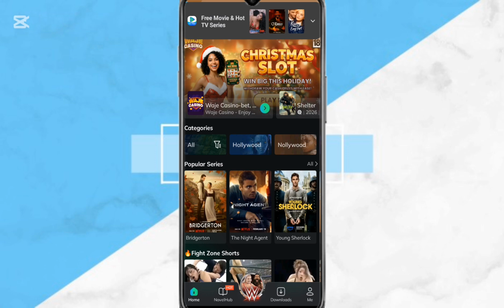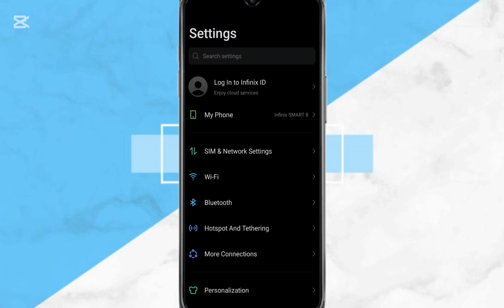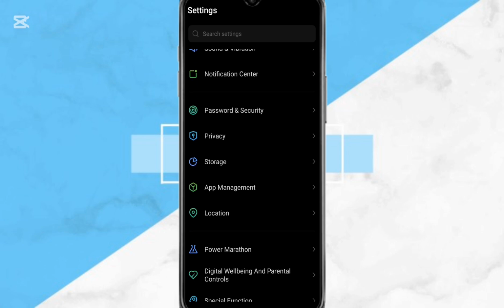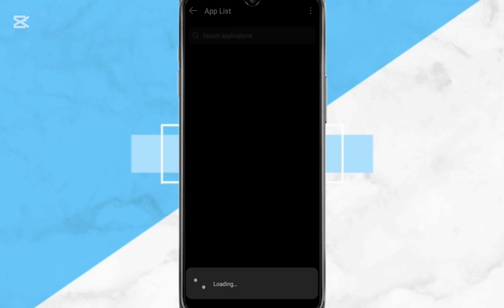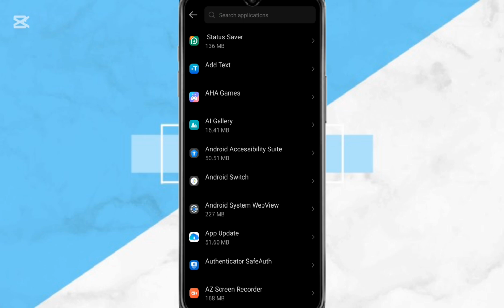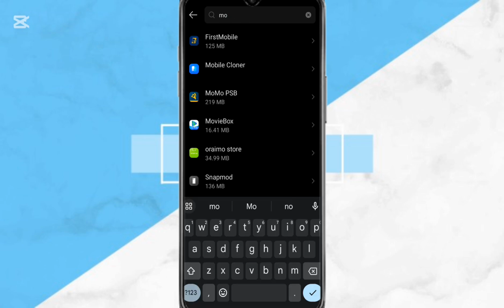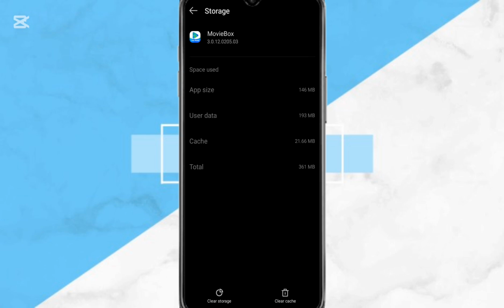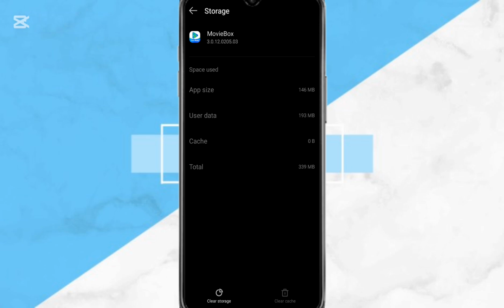How to Clear Cache on Moviebox (2026 Fix)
Learn How to Clear Cache on Moviebox

Learn More About Moviebox